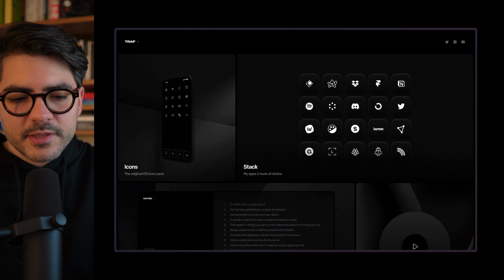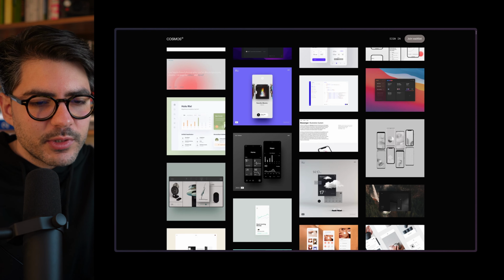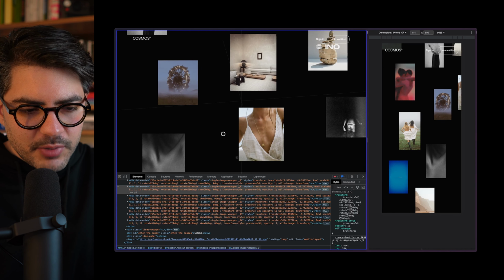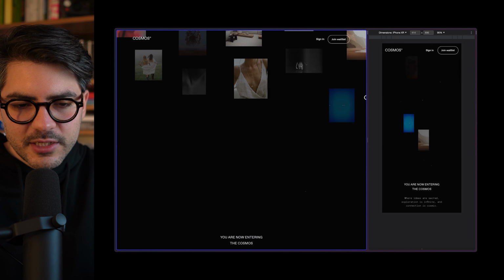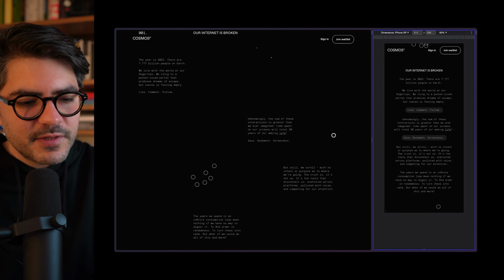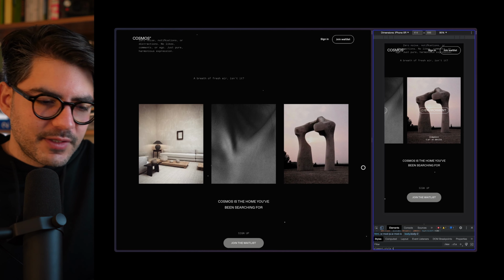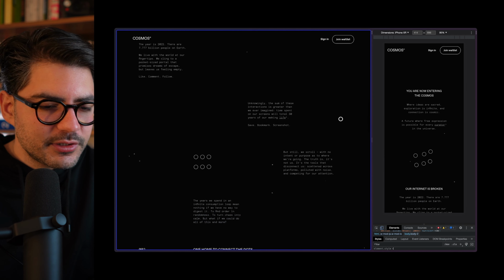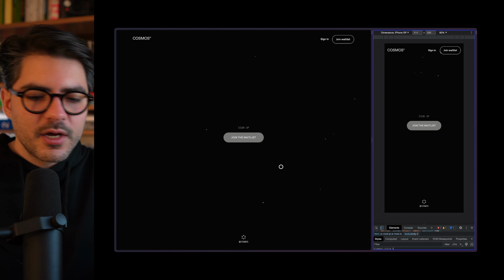Cosmos: Web Design Masterclass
BUY
Typographic Systems

CHAPTERS
00:00 Intro
01:16 First impressions: How I discovered Cosmos
04:58 How I Use Arc Browser for web design and dev
07:23 Above the fold: art direction and animated microinteractions
11:04 Implying 3D on a 2D screen
12:15 Creative modular layouts and animations
15:06 Vibe vs. Content: Cosmos vs. Lazy
18:18 Pictures worth many words
19:44 Direct call to action via layout and animation tactics
21:05 Wrap-up: Reviewing the lessons learned
26:23 Closing